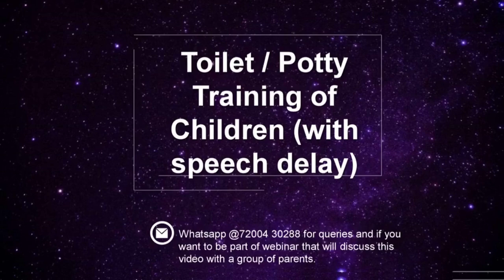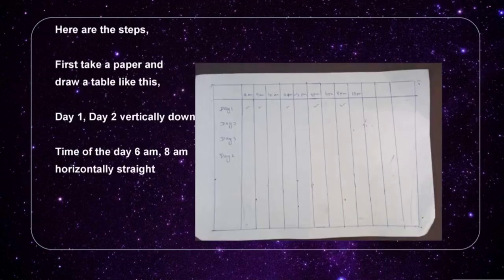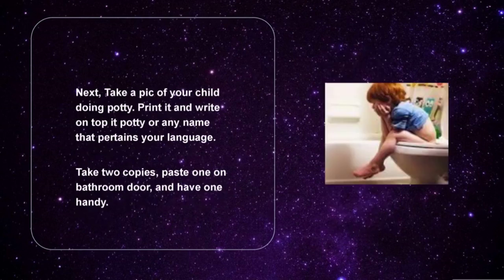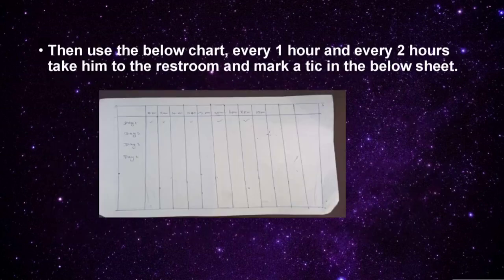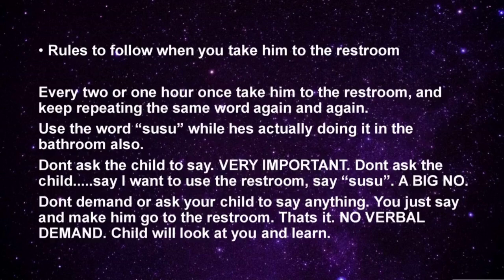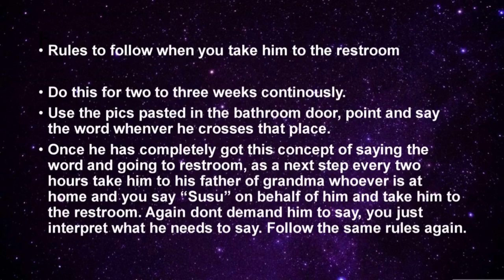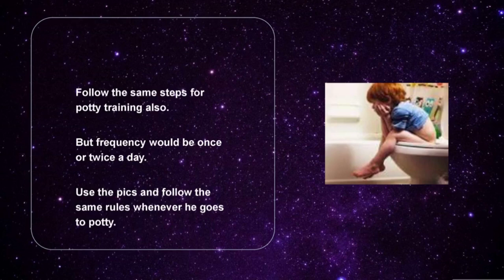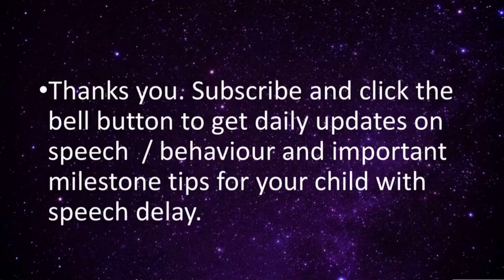Potty Training in Simple Steps (Speech Delay, ADHD, Autism)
Potty Training Tips for Children with Speech Delay, Autism & ADHD | Step-by-Step Guide for Parents

Potty training can be extra challenging for children with speech delays, Autism, or ADHD. In this video, we share gentle, effective, and practical strategies to help your child succeed in toilet training.

Whether your child struggles with communication or sensory issues, these tips are designed to support their learning in a calm and supportive way. Learn how to recognize nonverbal signs, use visual aids, create routines, and encourage independence—tailored for children with special needs.